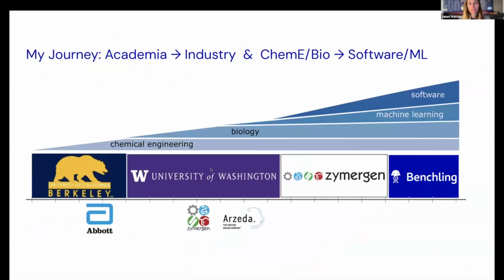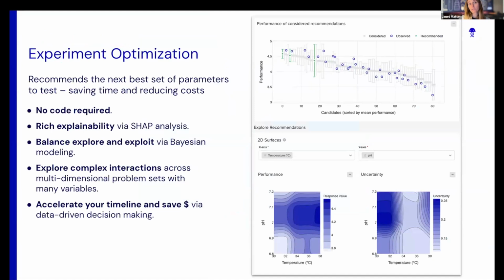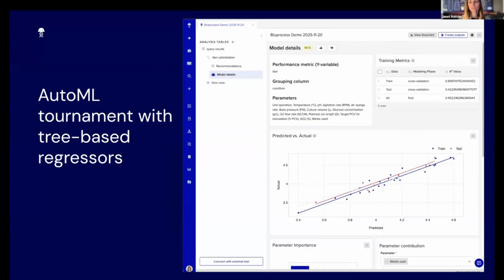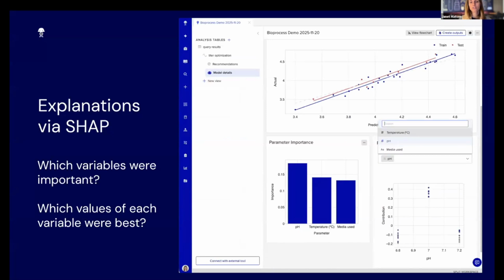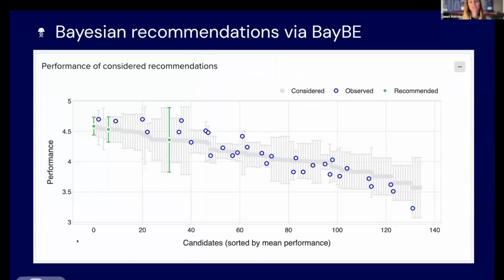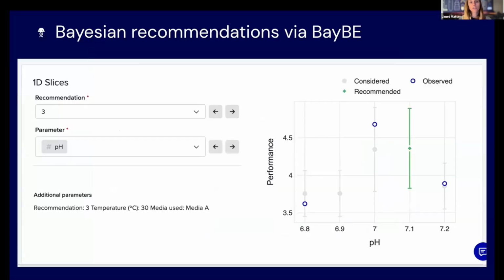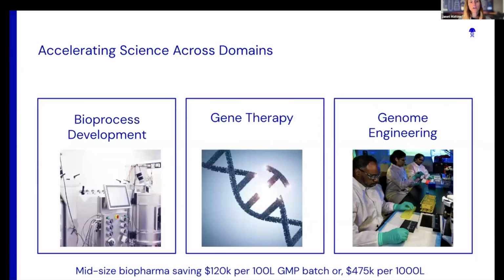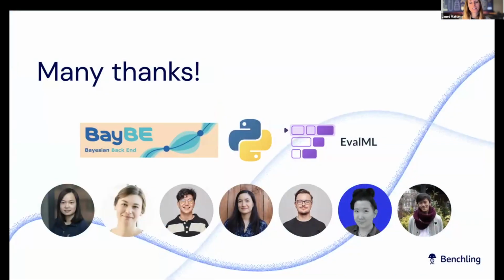Benchling (Janet Matsen)